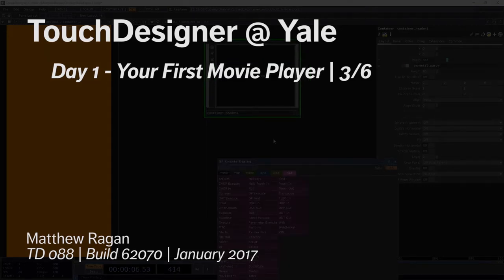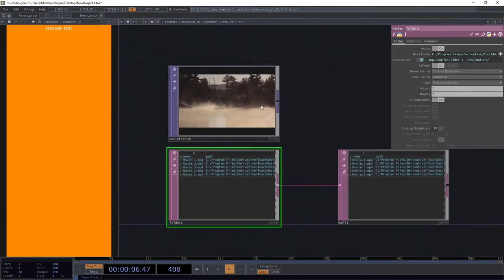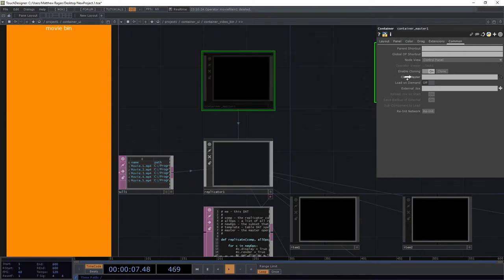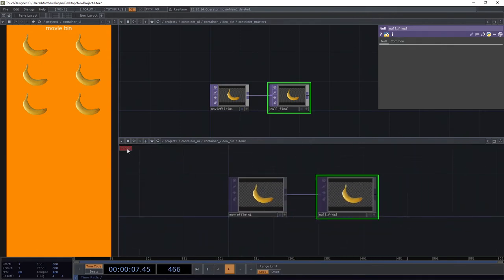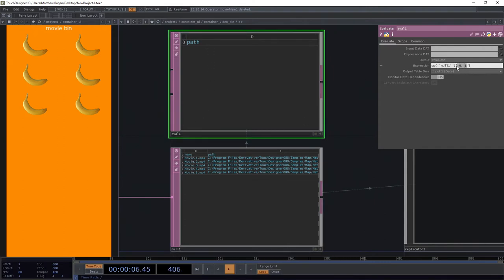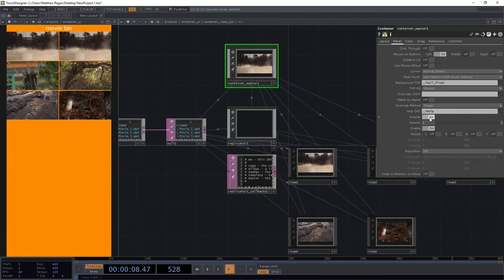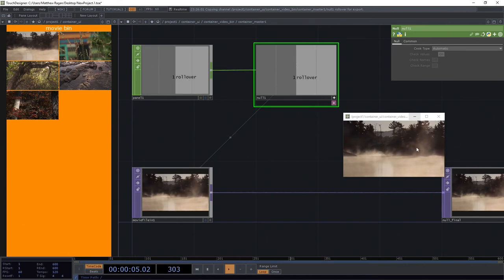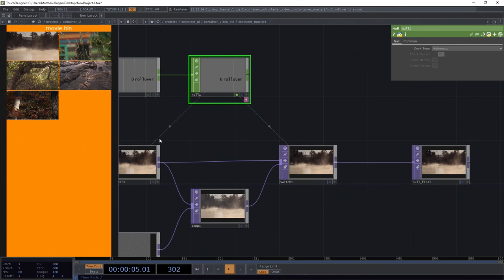Day 1 - Your First Movie Player 3/6